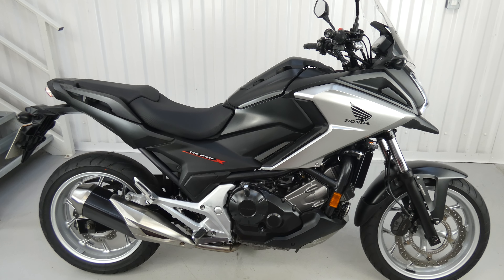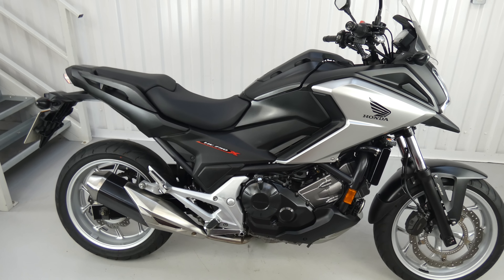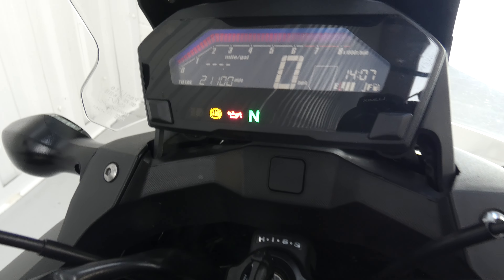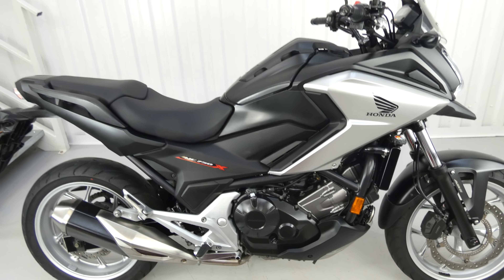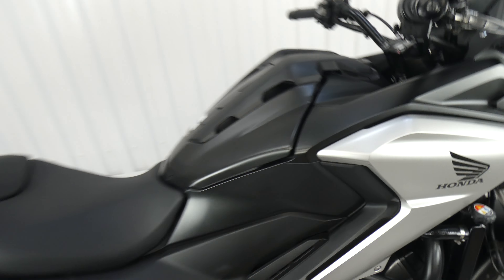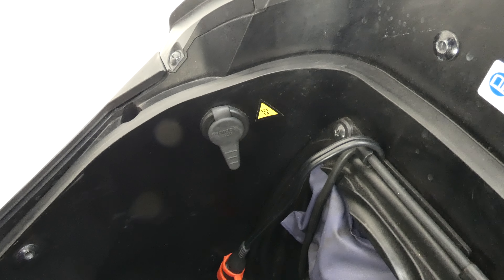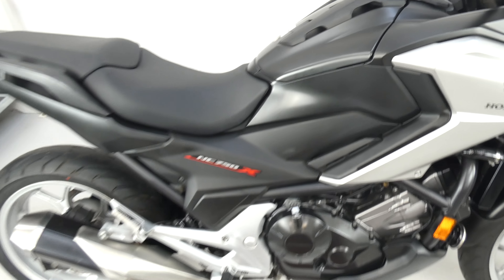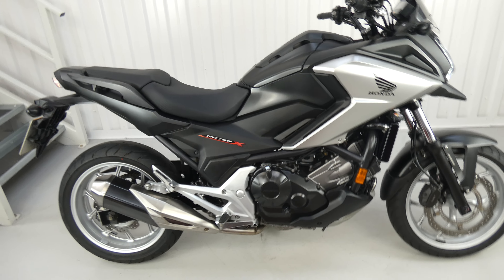P1000595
Honda NC750X